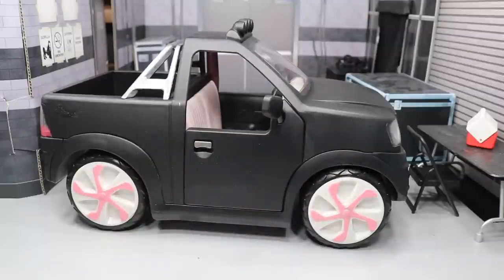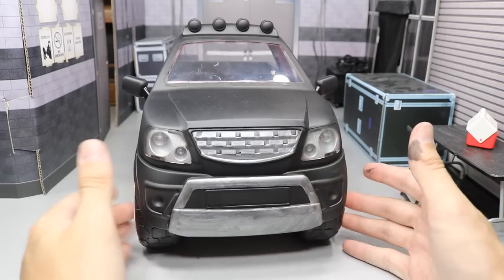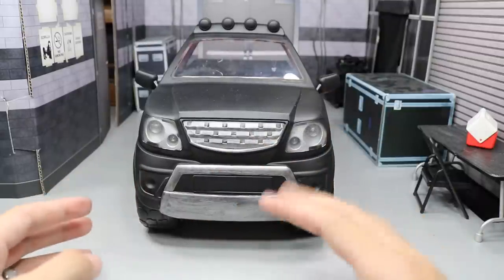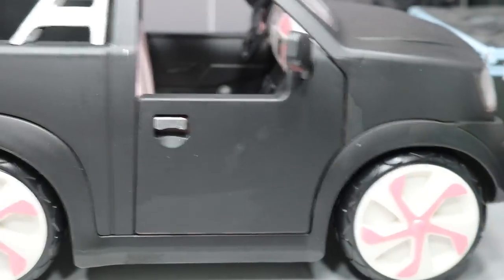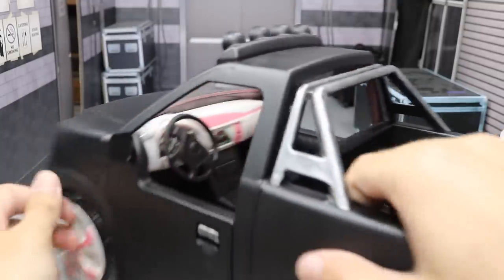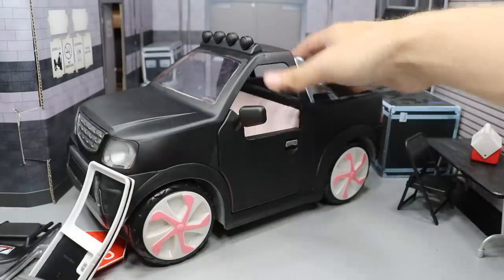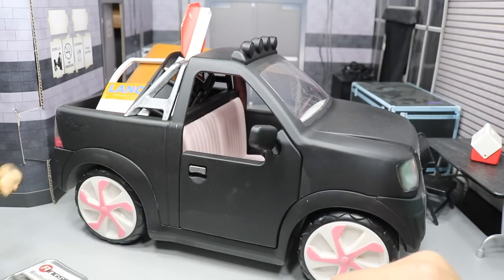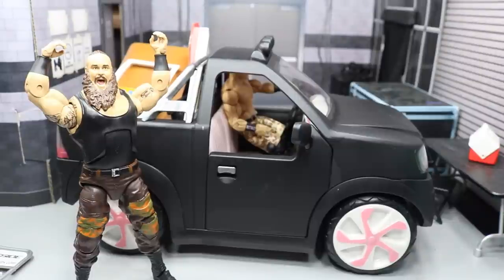CUSTOM TRUCK FOR YOUR WWE ACTION FIGURES!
LIMITED QUANTITY!